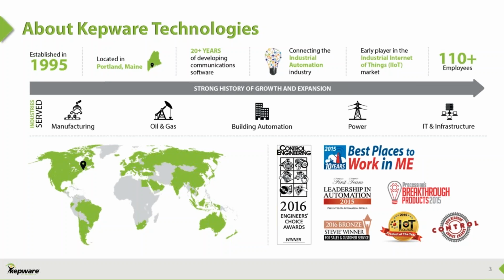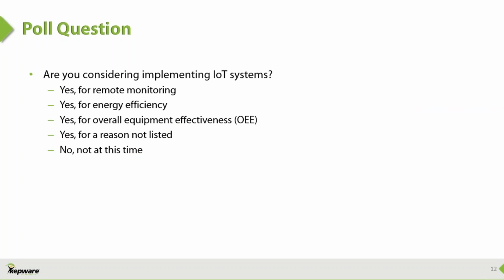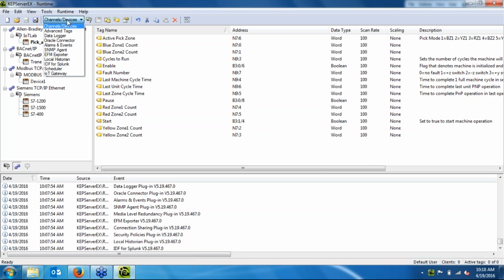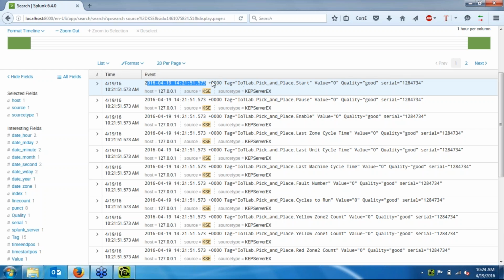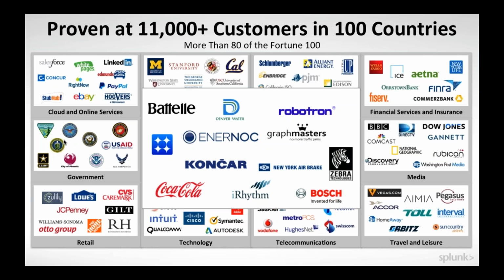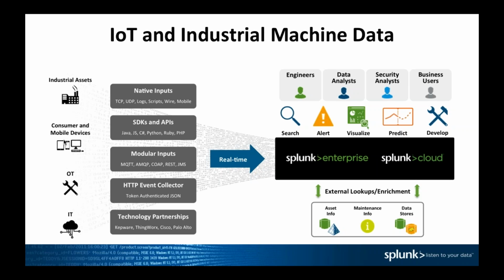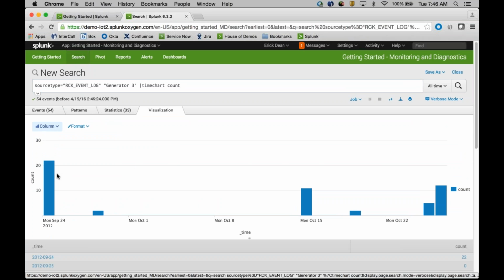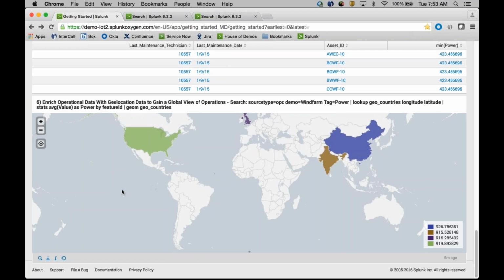IoT Webinar Series: Splunk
Join Kepware and Splunk for a one-hour presentation that discusses industrial data collection, best practices for storage and enrichment, and much more.